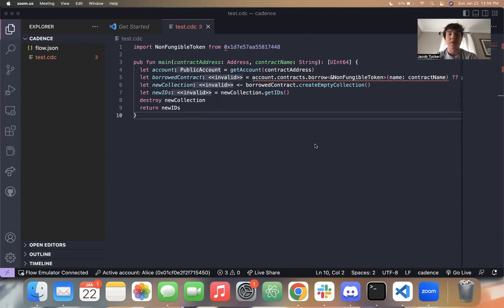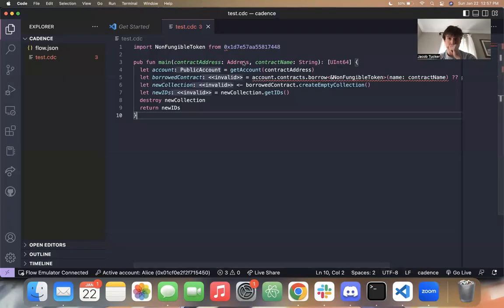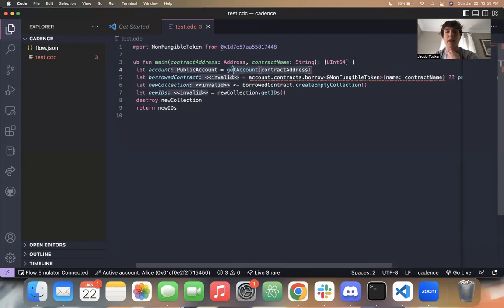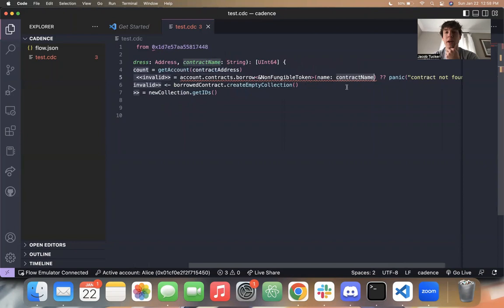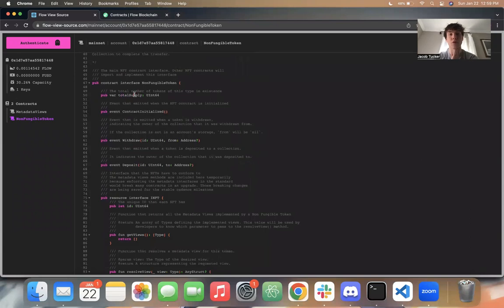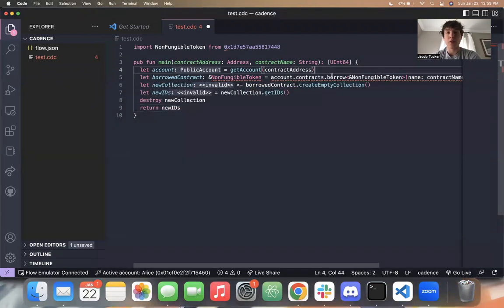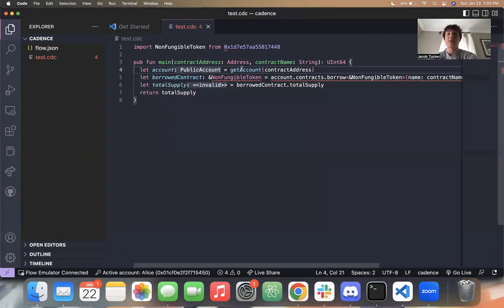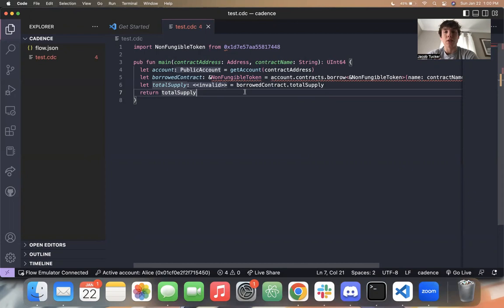Borrow Contracts in Cadence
Yo! Cadence has a new update where you can borrow contracts based on contract interfaces. Check it out :)